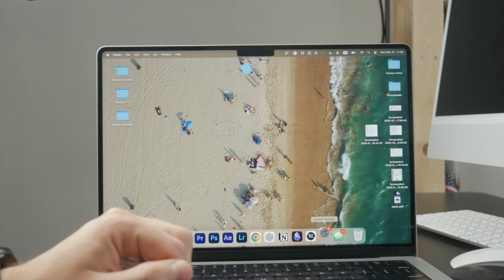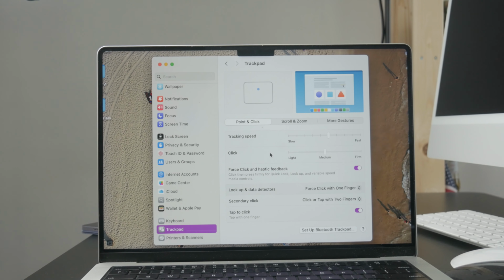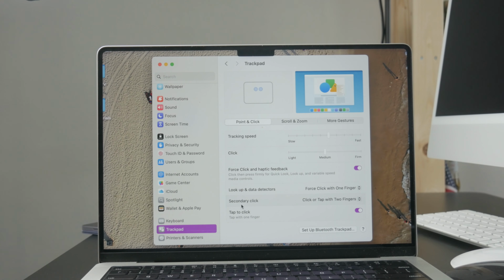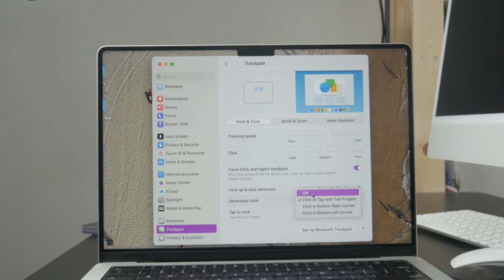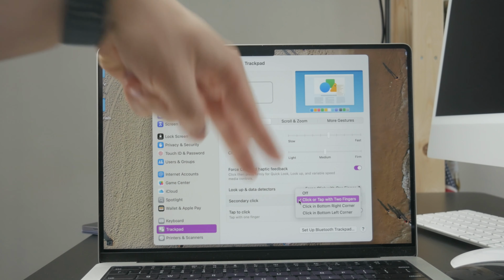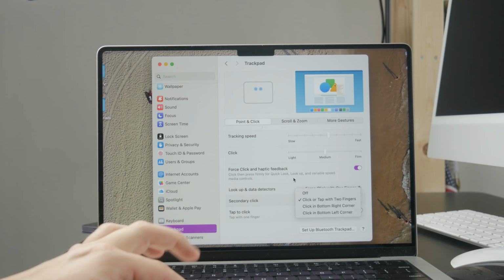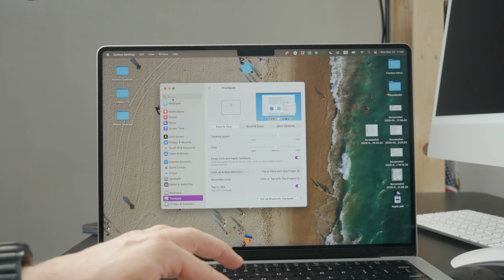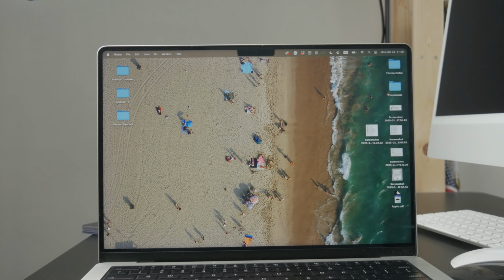How to Right Click on Macbook (tutorial)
Not sure how to right-click on a MacBook without a mouse? In this quick tutorial, I’ll show you the easiest ways to right-click using your trackpad or keyboard shortcuts!